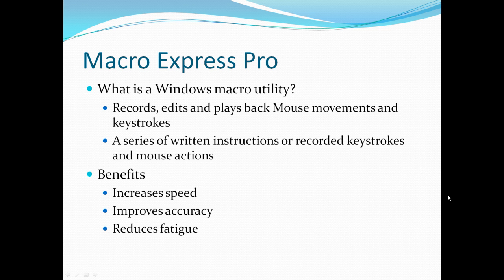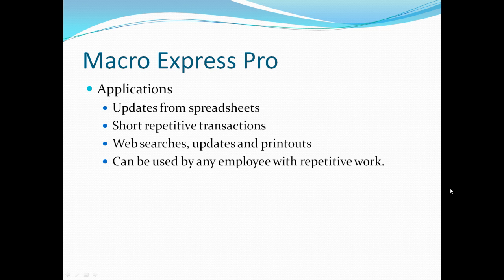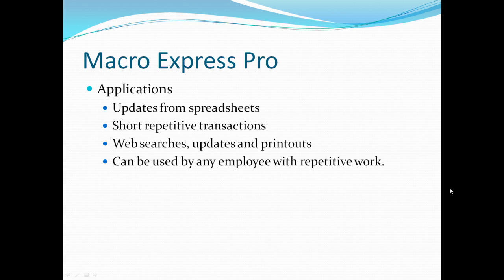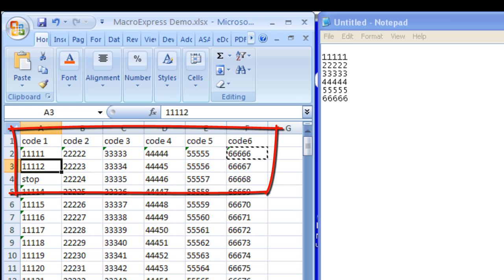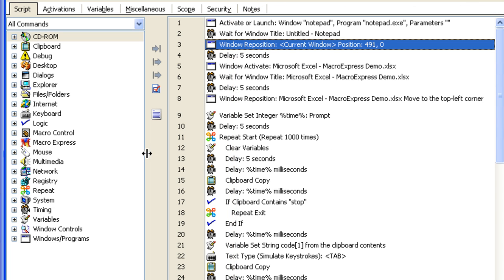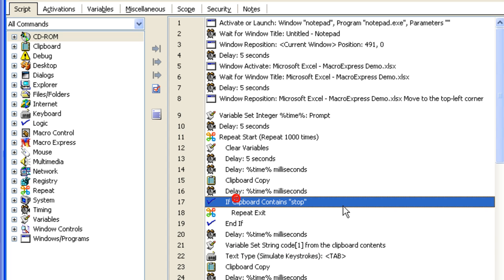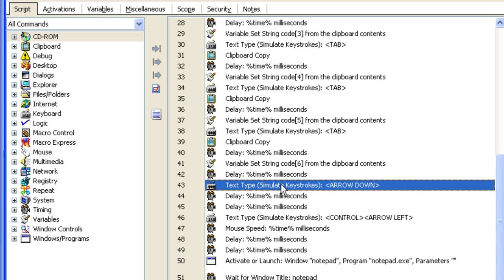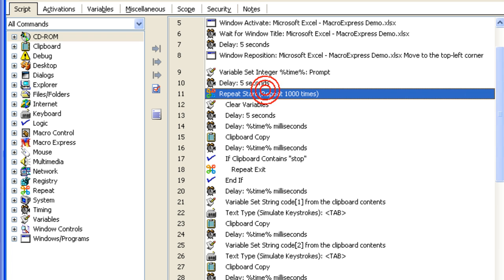F 011 Macro Express